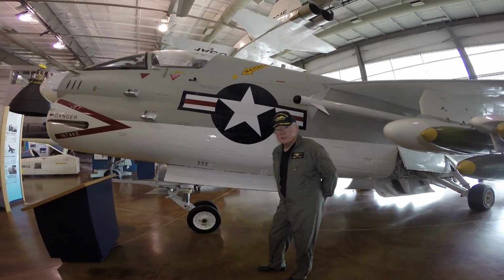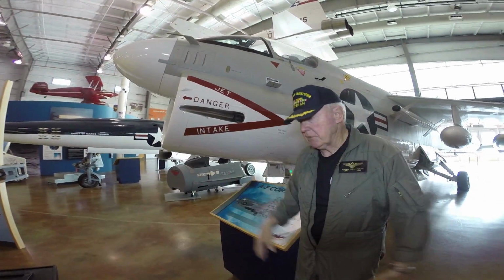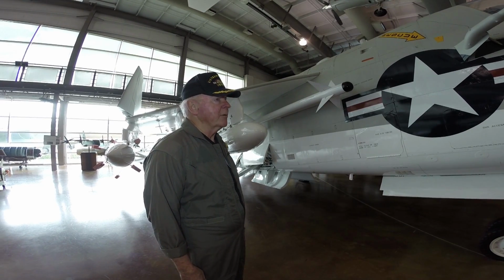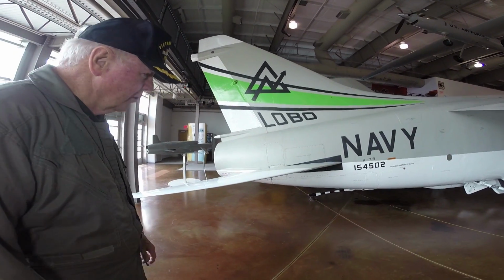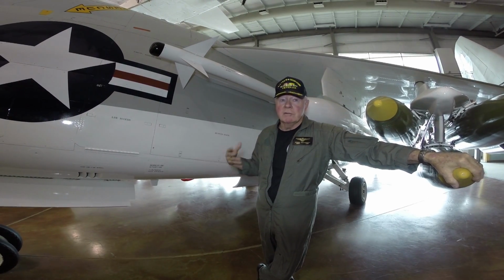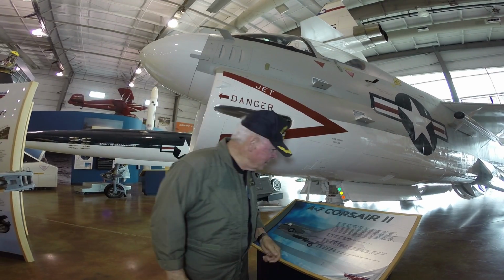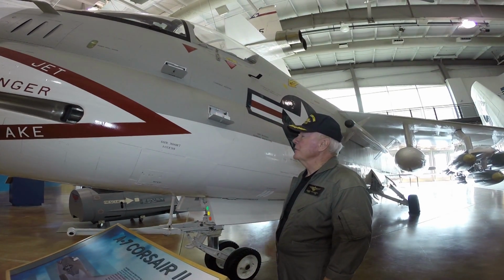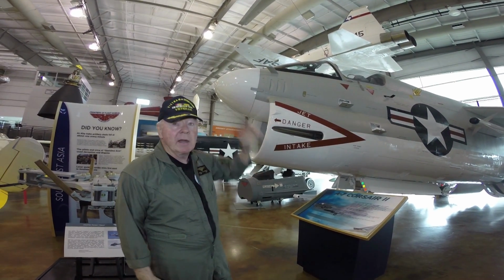A-7B Corsair II Walkaround Frontiers of Flight Museum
Fields Richardson gives us a detailed walkaround tour of the A-7B at the Frontiers of Flight Museum at Love Field. Fields is considered to be on of if not the highest time Corsair II pilot in the world. Thank you for your service Fields.